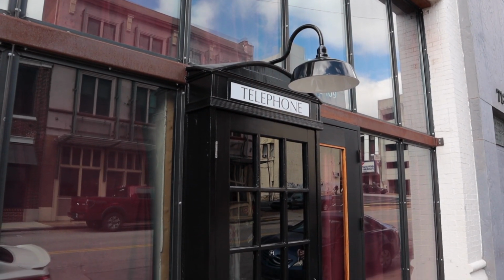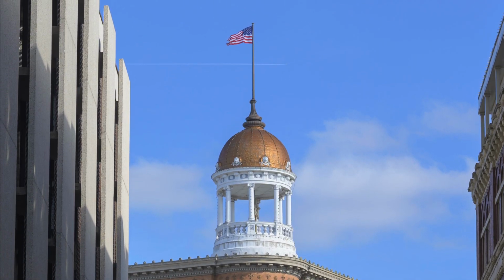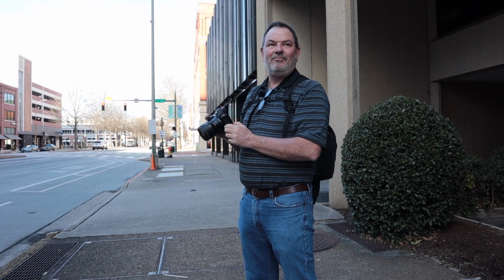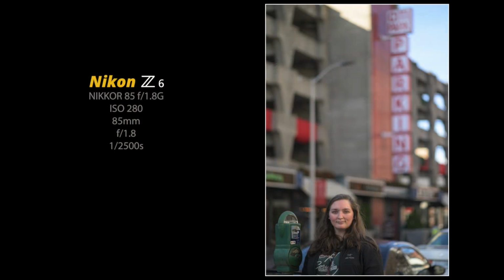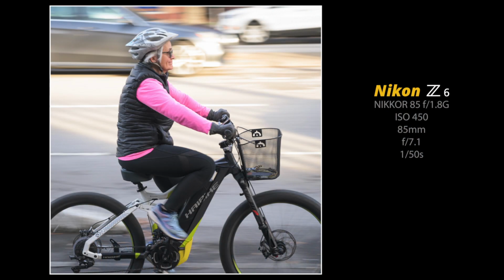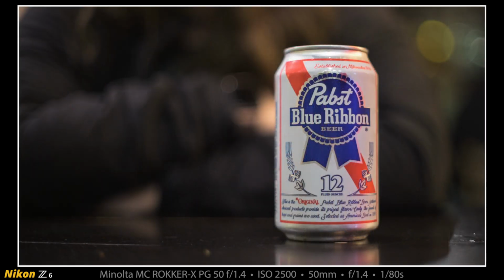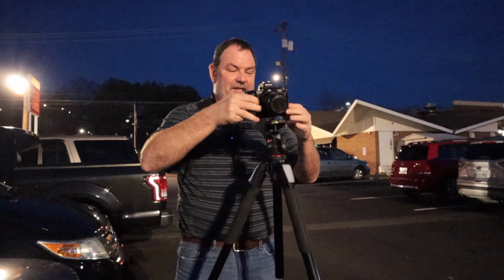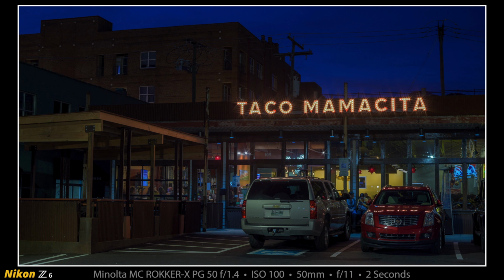Nikon Z6 • Street Photography & More!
Heather and I spent the afternoon around downtown Chattanooga trying various restaurants and doing street photography, panning blurs, portraits and a blue hour building photo. We had a really nice time and I was able to make some photos that I thought were interesting.

Gear used Nikon Z6, Nikkor 14-24 f/2.8G, Nikkor 85 f/1.8G, Minolta MC Rokker-X PG 50mm f/1.4